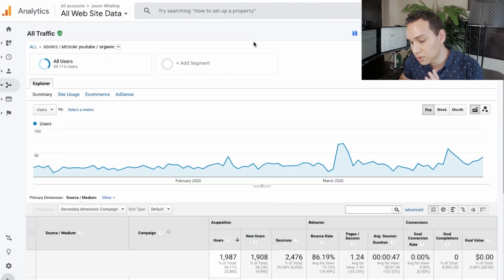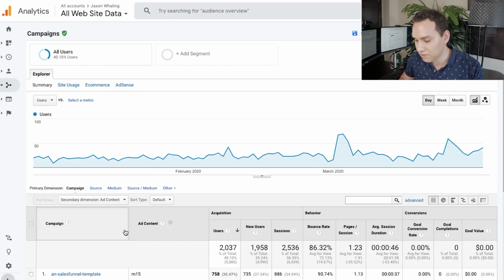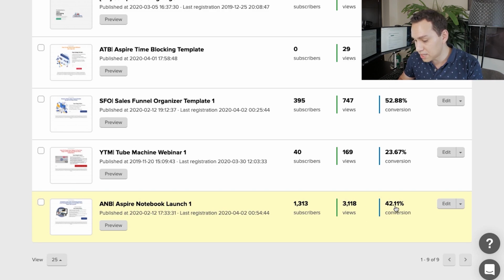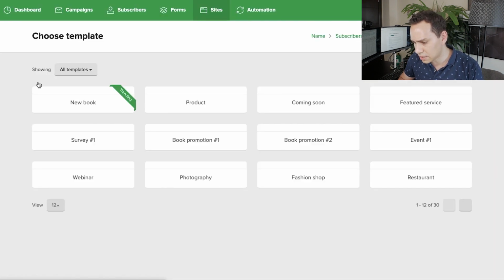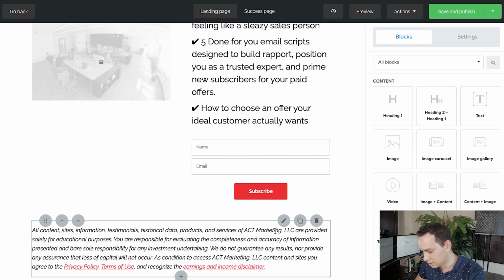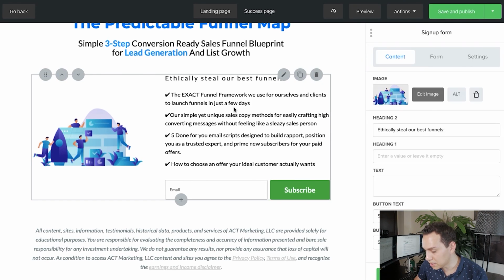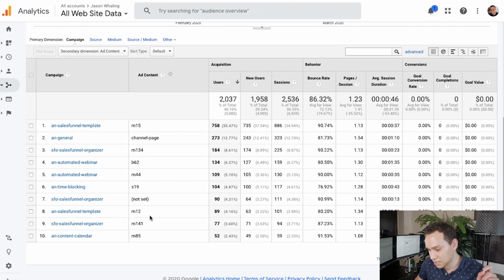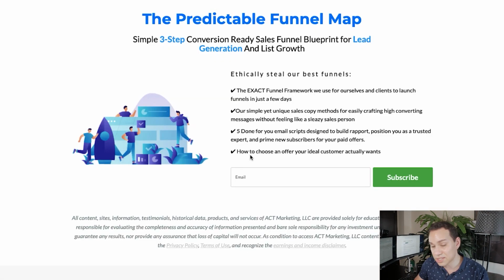Building a Sales Funnel In Quarantine | Aspire 199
Since we are all stuck inside, why not take the time to get ahead on your funnels? This is the exact process I'm following to take our lead generation process to the next level after two years of growing this channel.